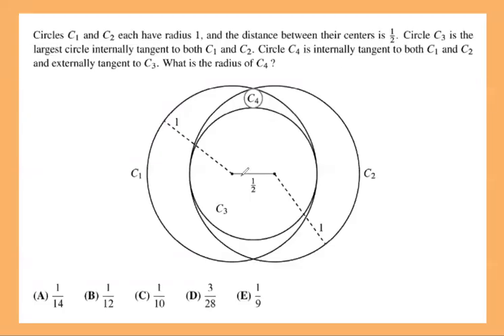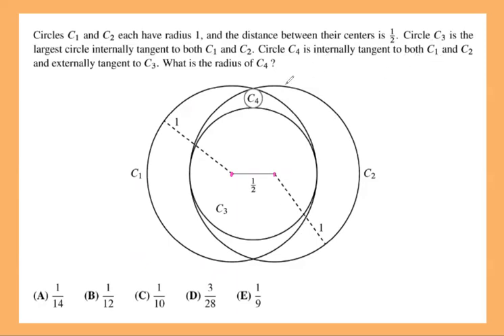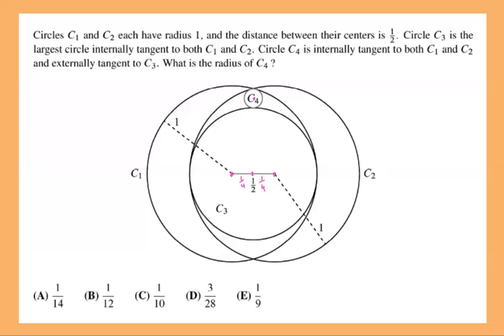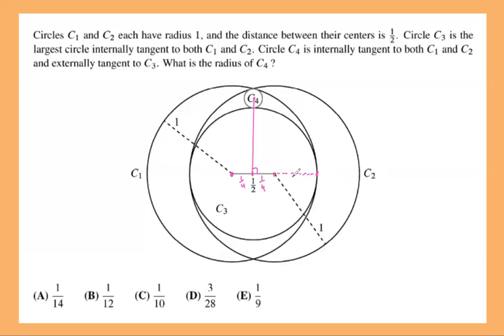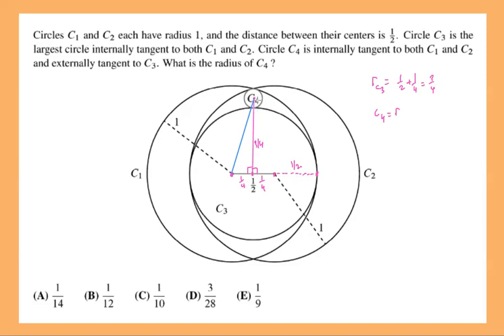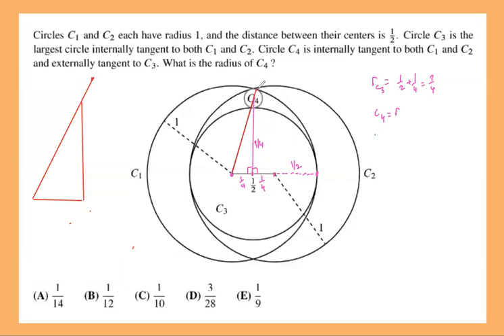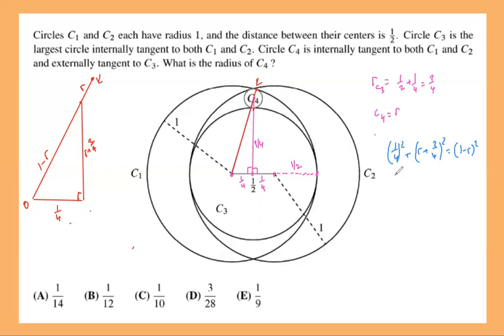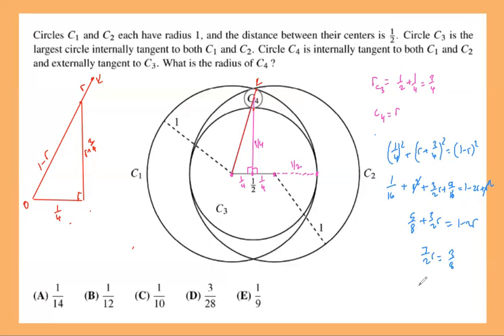2023 AMC 10A Problem #22(AMC12A #18)